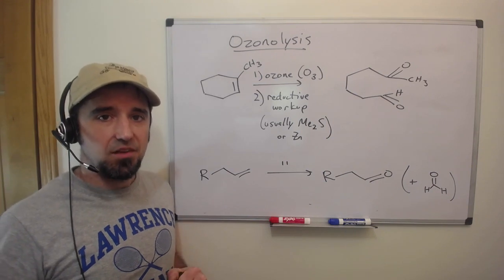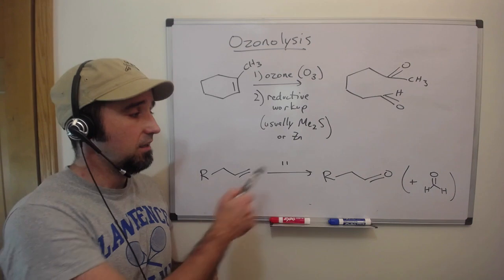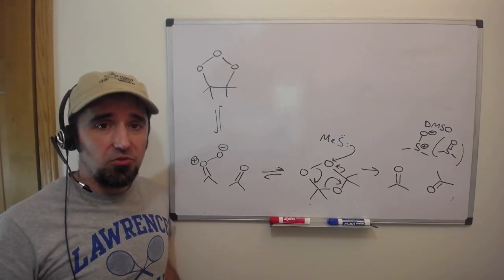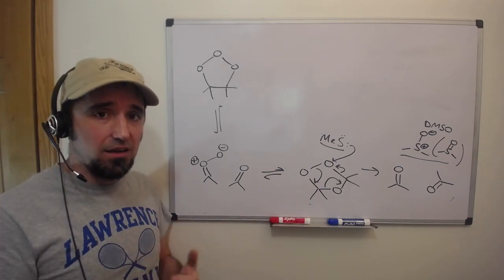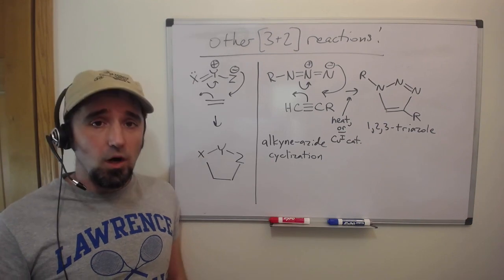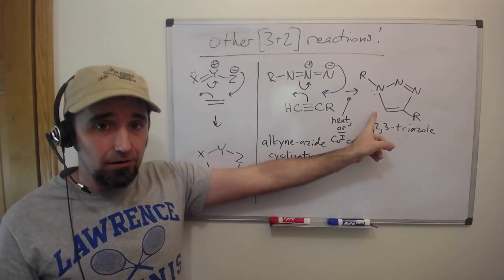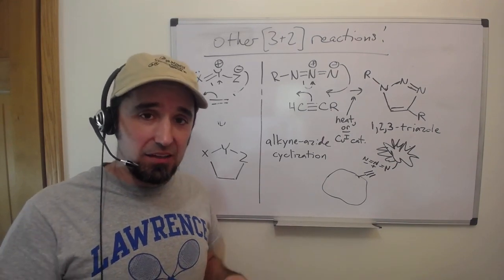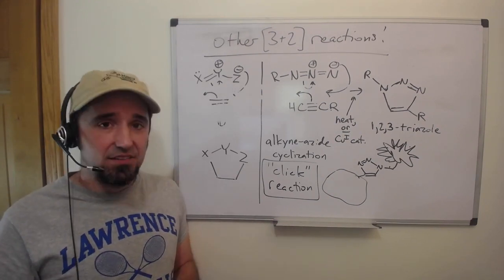252vid55 ozonolysis 3+2